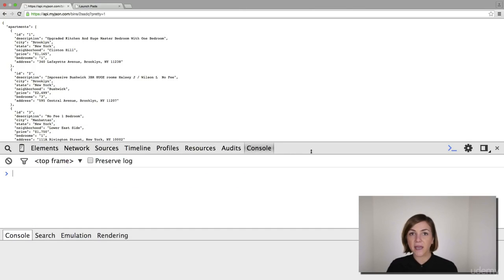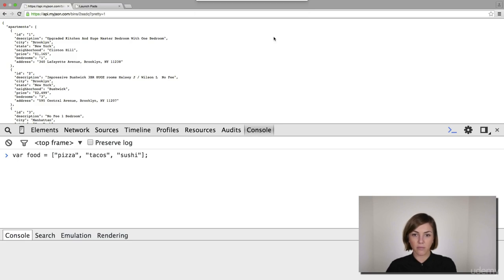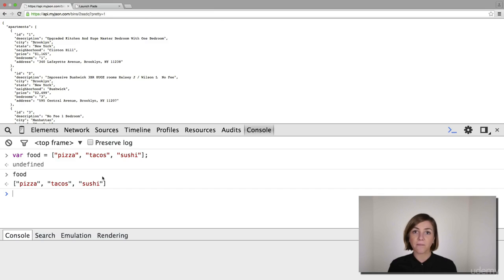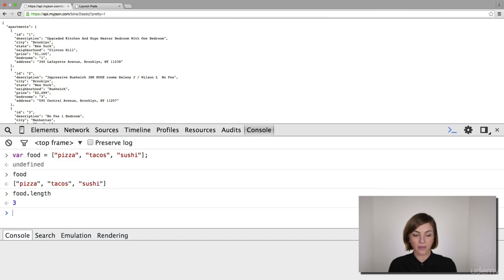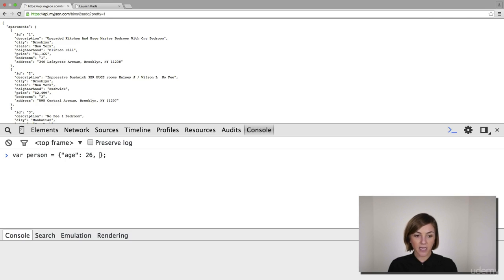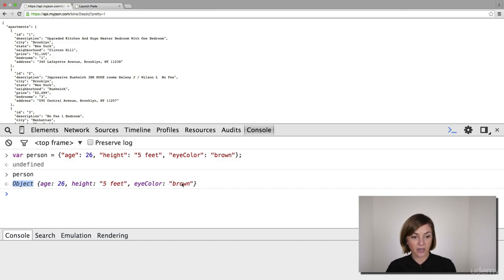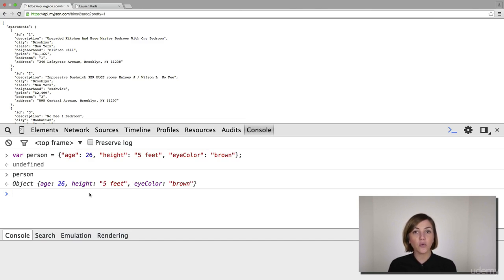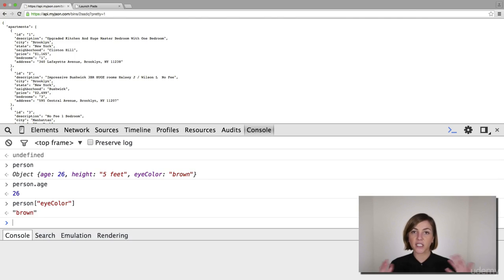Website with jQuery - But Wait There's More Arrays and Objects